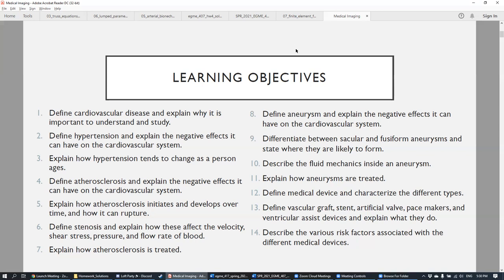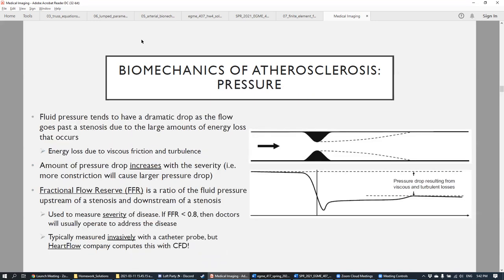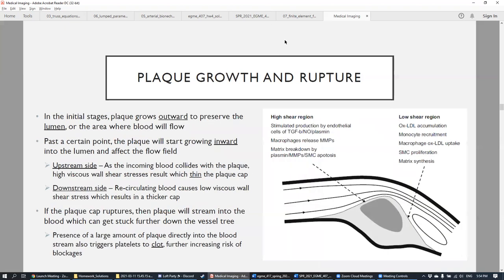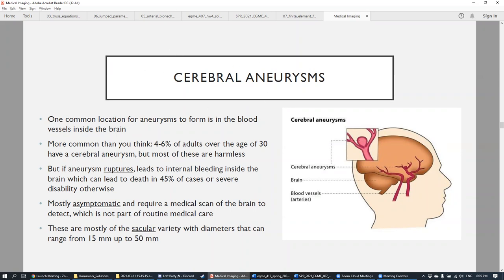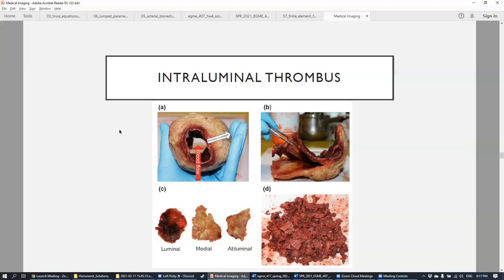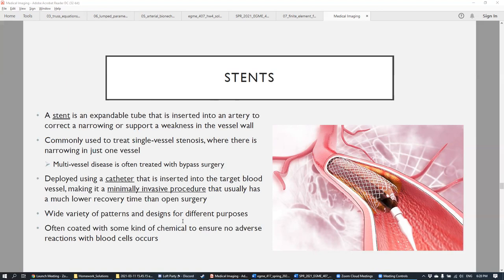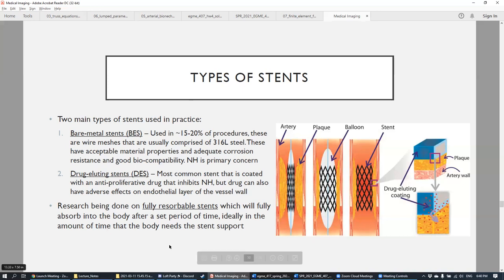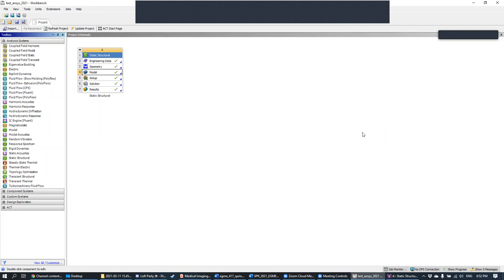EGME 442 SPRING 2021 Week 7 Lecture 2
Week 7 - Lecture 2: Cardiovascular diseases and Medical devices pt. 2